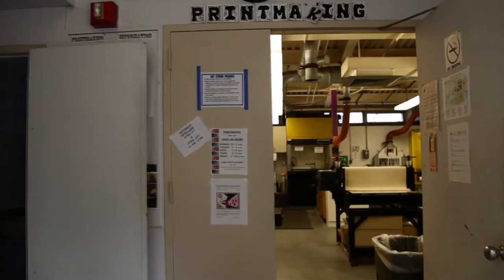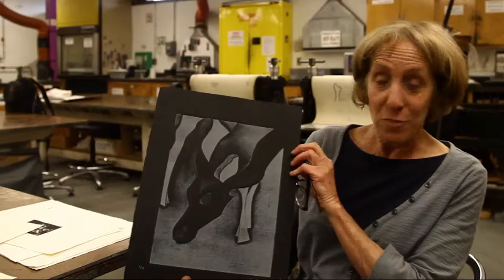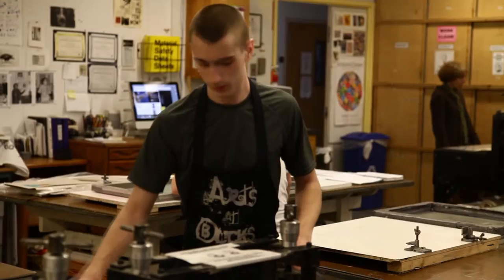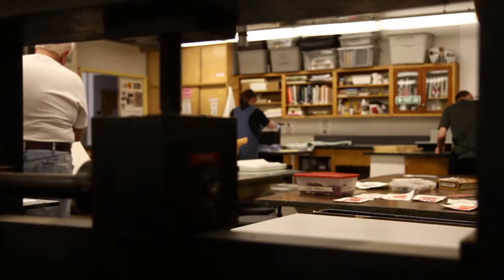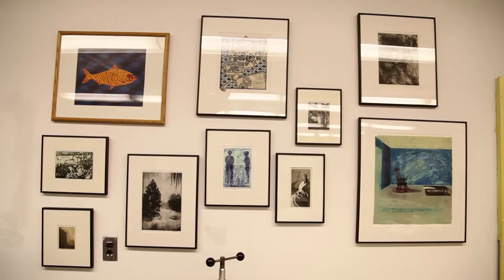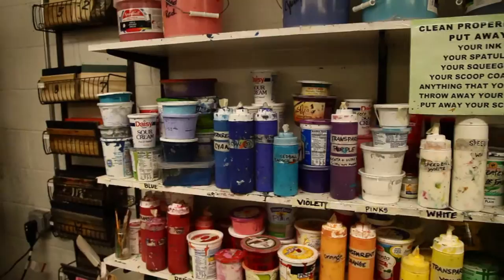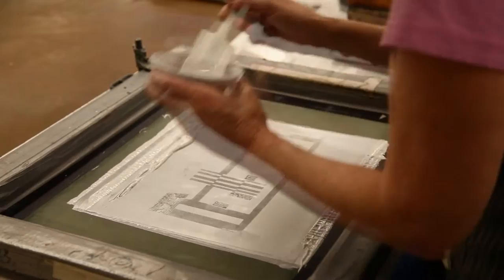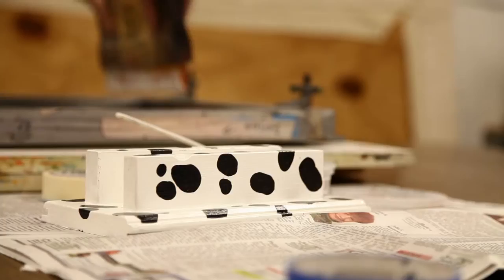BCCC Printmaking Documentary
A short documentary and interview about the printmaking class with the print master at Bucks County Community College.